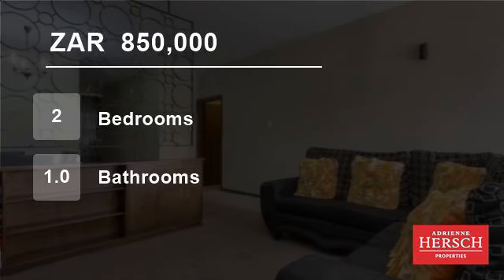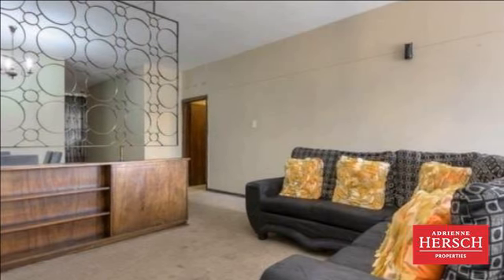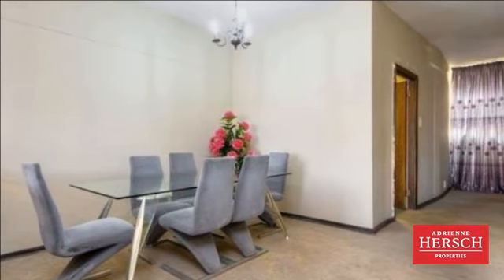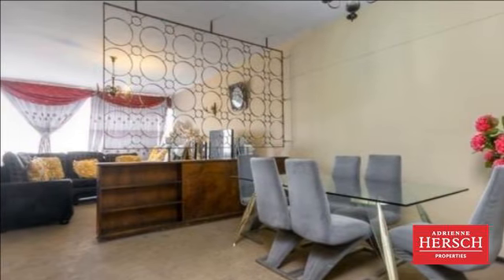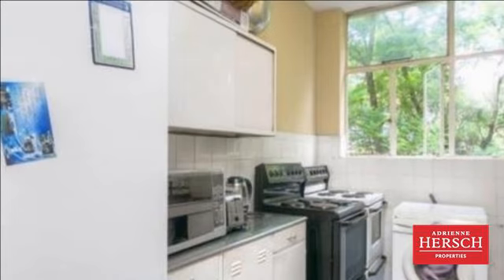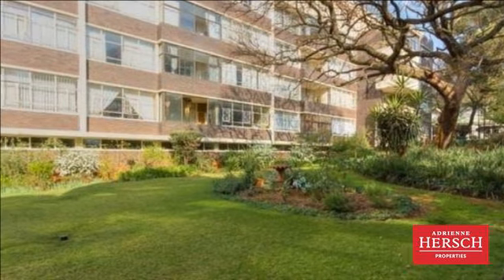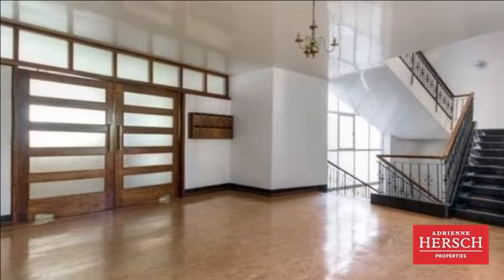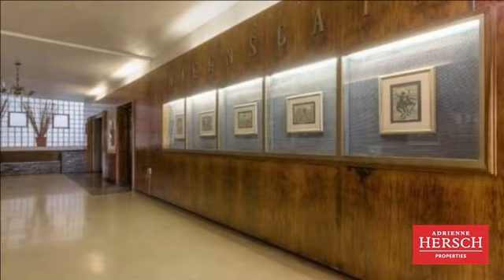2 Bedroom Flat For Sale in Parktown, Johannesburg, Gauteng, South Africa for ZAR 850,000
2 Bedroom apartment in Parktown's pristine Queensgate Court. The perfect "first-buy" property - this apartment is a canvass to design your dream home! It offers space, convenience and the gentle sounds of city life. This stylish building is in impeccable condition, however, this apartment is only for those willing to do some ...